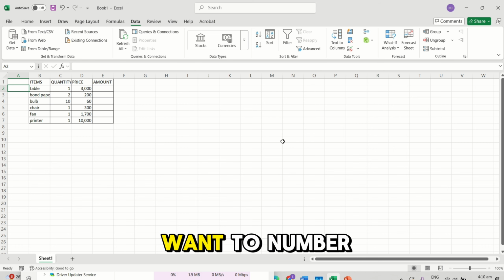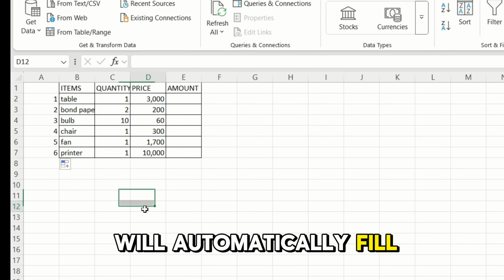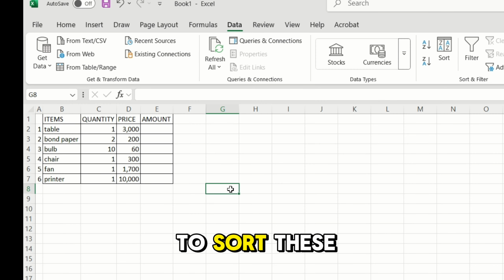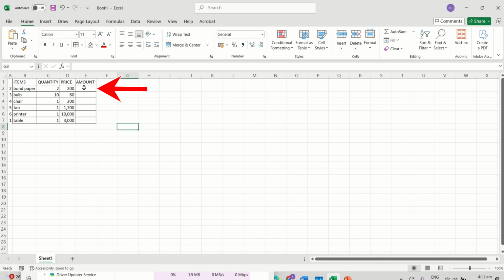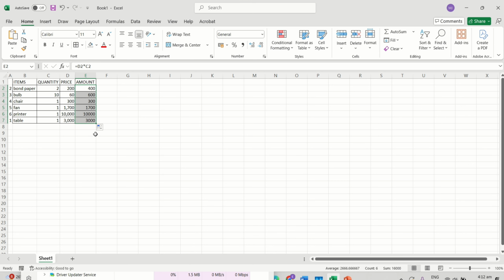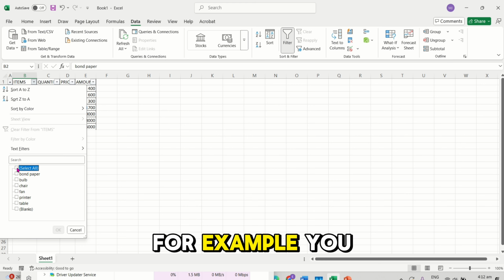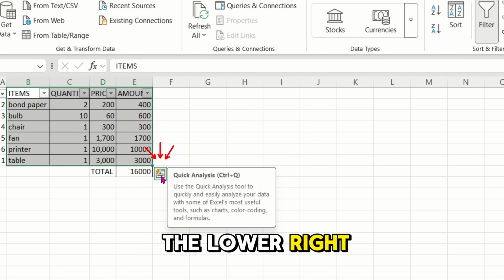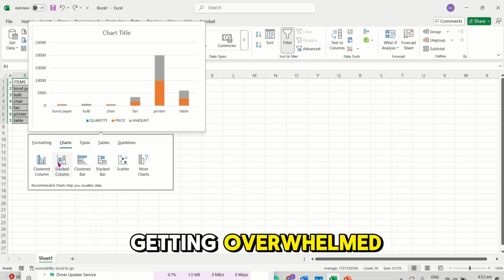How to Use Excel Like a Pro (Beginner Tips You Need to Know!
Want to master Excel fast? 📊 In this video, you'll learn how to use Microsoft Excel for beginners, including essential functions, formulas, and shortcuts to boost your productivity. Whether you're a student, office worker, or entrepreneur, this tutorial breaks down the basics in an easy and practical way!